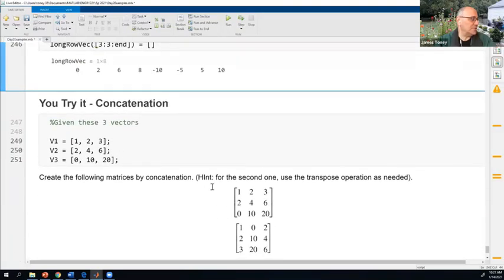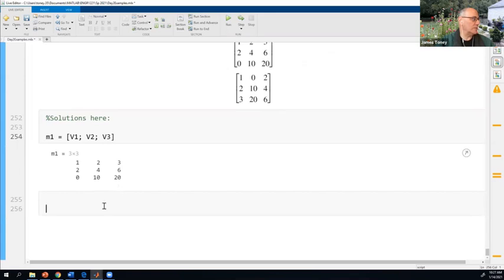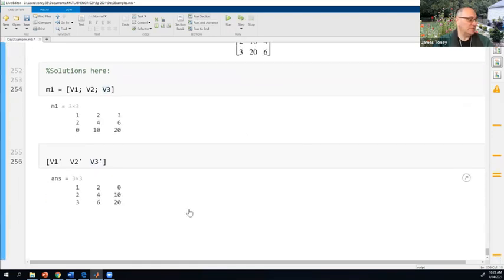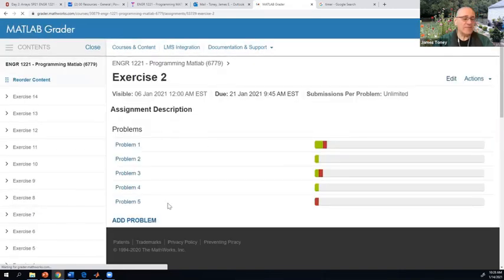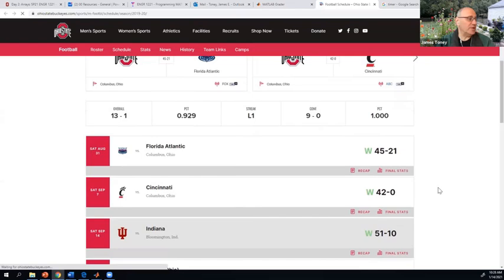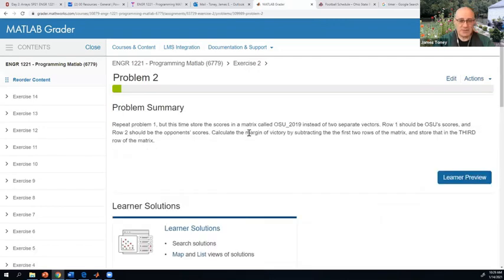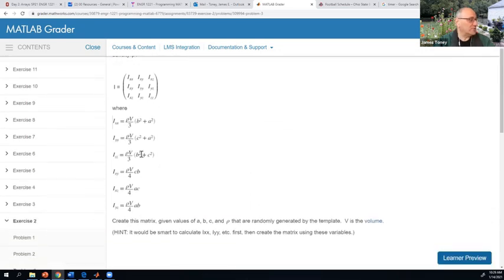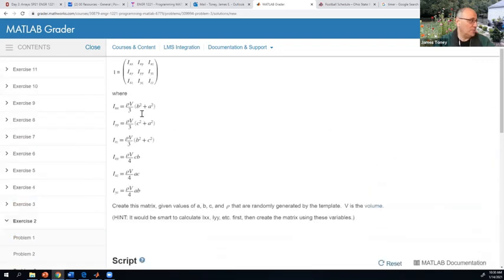Lesson 2 Part 4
Concatenating Arrays in MATLAB